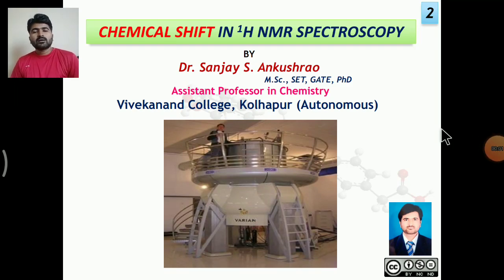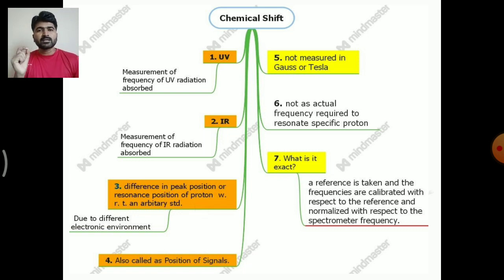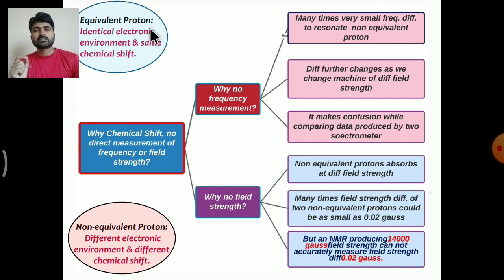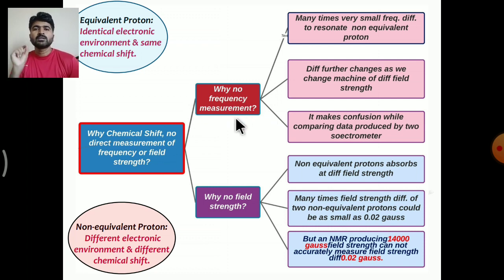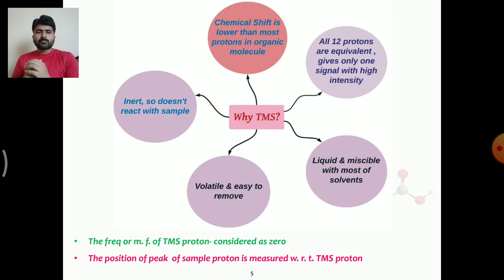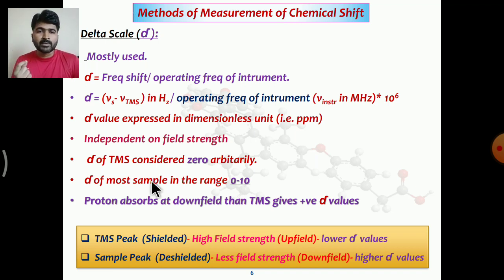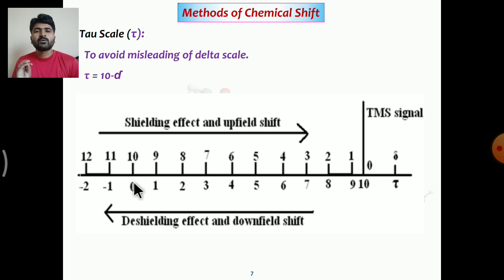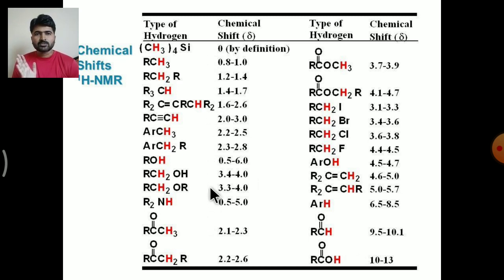2. Chemical Shift in Proton NMR by Dr. Sanjay Ankushrao, Vivekanand College, Kolhapur (Autonomous)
In this module, there is discussion about concept of Chemical Shift, Why Chemical shift? as well as methods of measurement of Chemical shift and characteristic delta values of some type of organic molecules.